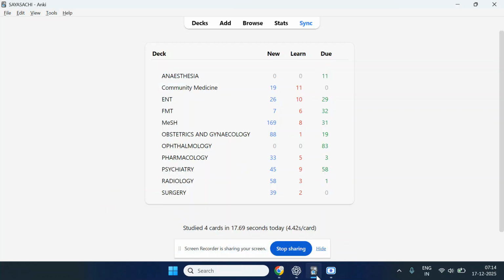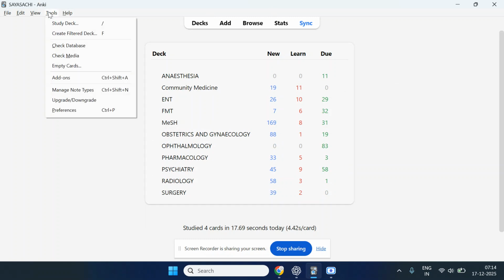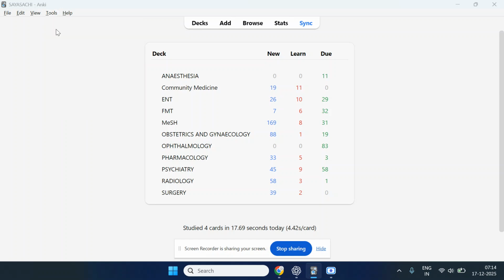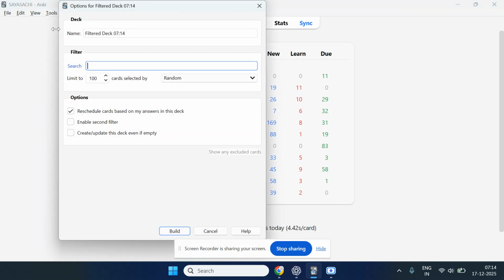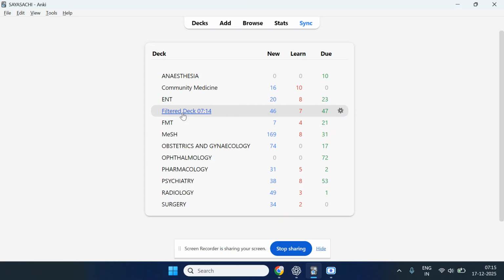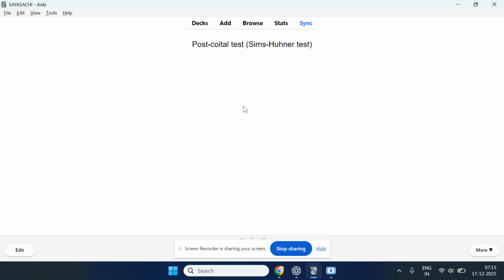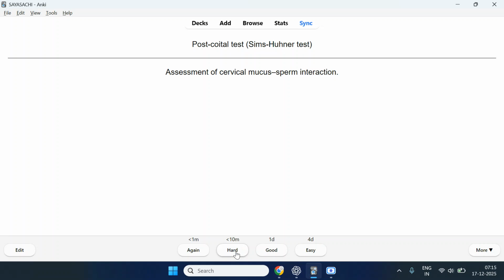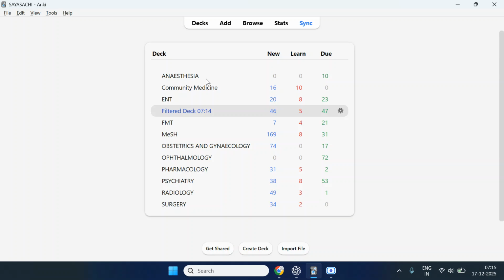Anki Filtered Decks Explained | Exclude Specific Decks the RIGHT Way (Step-by-Step)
Struggling with Anki filtered decks pulling cards from the wrong decks?
In this video, I show you exactly how to create a filtered deck in Anki that EXCLUDES specific decks, using the correct search syntax.

🔹 Learn how to:

Exclude a deck using -deck:"Deck Name"

Combine inclusion + exclusion searches

Exclude multiple decks safely

Avoid common filtered deck mistakes

Build cleaner daily revision decks

This method is essential for medical students, exam aspir divided, and anyone who wants smart, targeted Anki reviews without wasting time.

🧠 Works perfectly for:

MBBS / AIIMS / NEET PG / USMLE

Anatomy, Physiology, Pathology decks

High-yield revision strategies

📌 Best practiced on Anki Desktop (syncs to AnkiDroid & iOS).